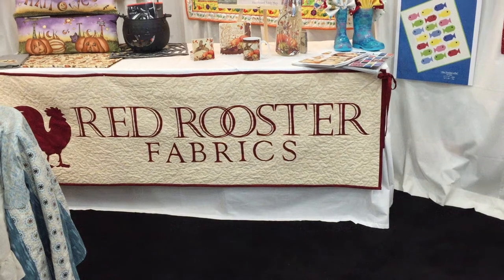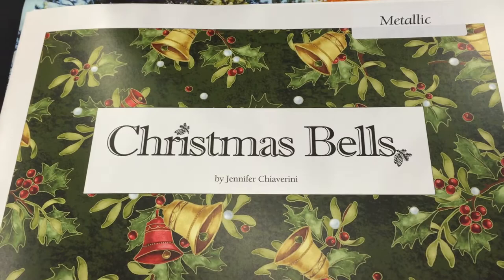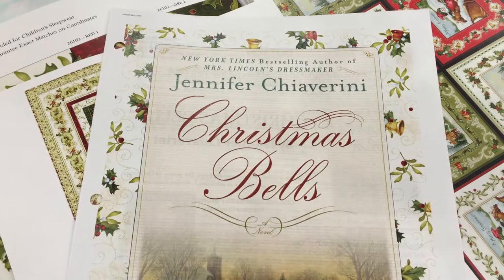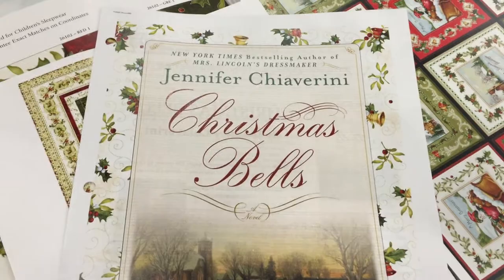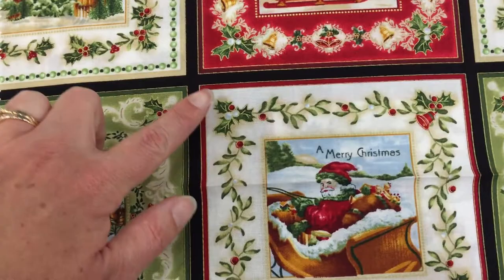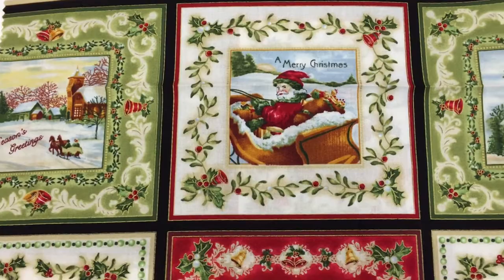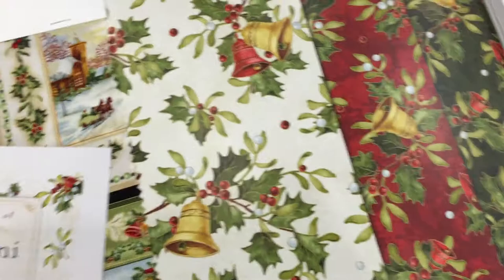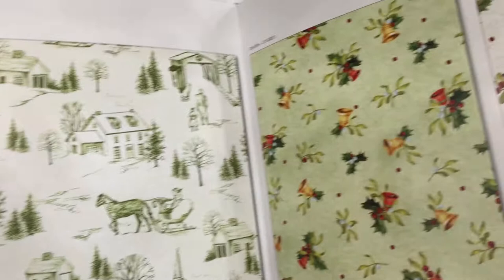Quilt Market 2015 - Jennifer Chiaverini's Christmas Bells Fabric